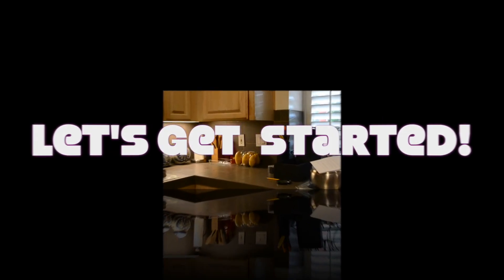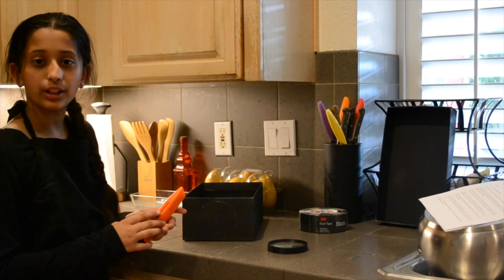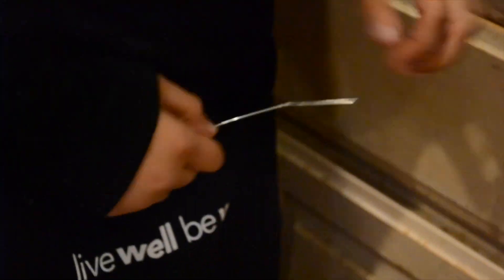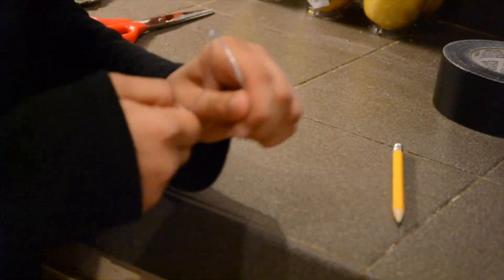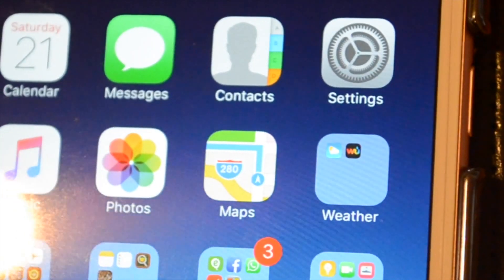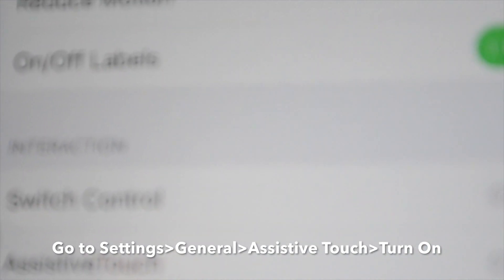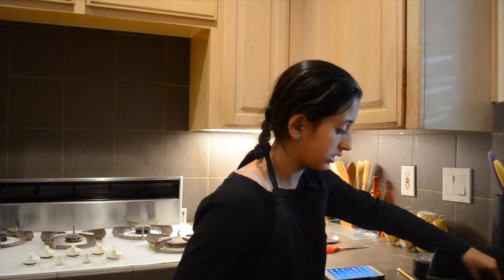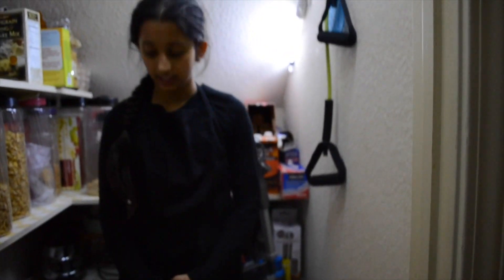Diy Projector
How to make a Diy Projector for 1 dollar!